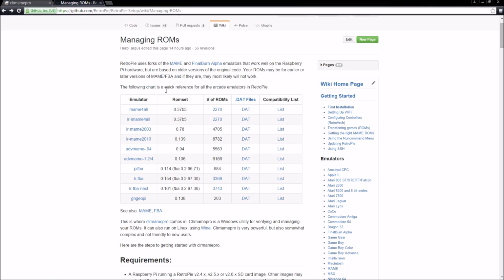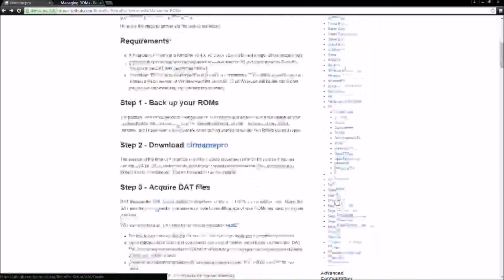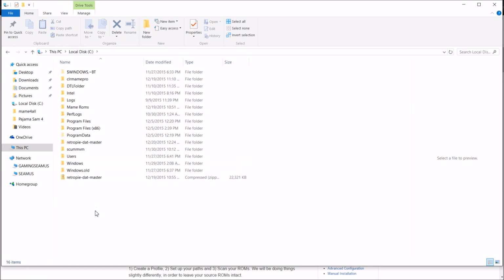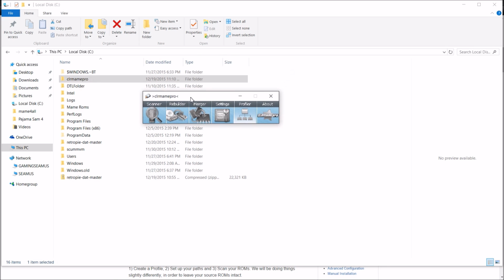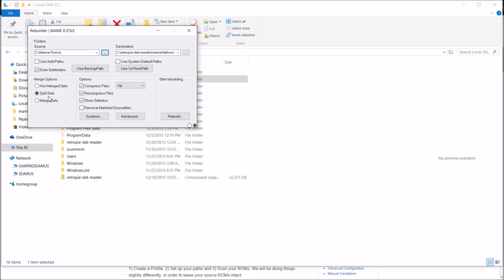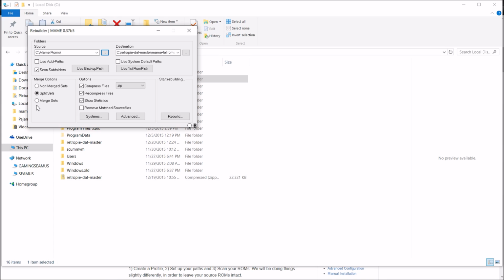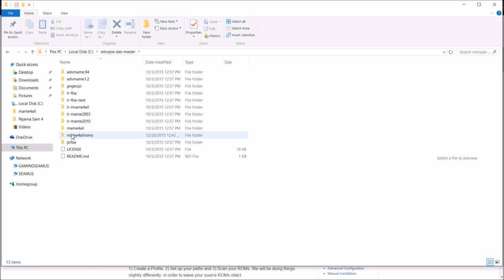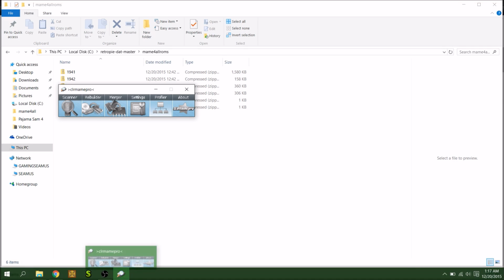Easy ClrMamePro Tutorial (Updated for RetroPie 3.3)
WHERE TO PUT YOUR MAME/FBA ROMS:

MAME4ALL, LR-MAME4ALL:

/home/pi/RetroPie/roms/mame-mame4all

LR-MAME2003, LR-MAME2010:

/home/pi/RetroPie/roms/mame-libretro

ADVMAME .94, ADVMAME 1.2, 1.4:

/home/pi/RetroPie/roms/mame-advmame

GNGEOPI, PIFBA, LR-FBA, LR-FBA-NEXT:

/home/pi/RetroPie/roms/fba
or
/home/pi/RetroPie/roms/neogeo